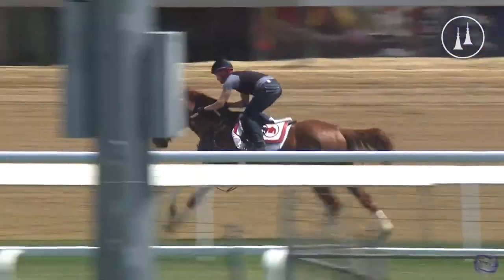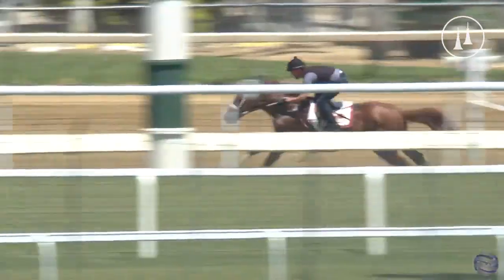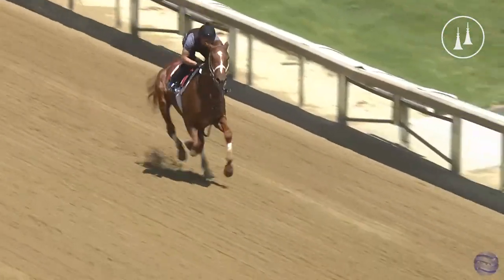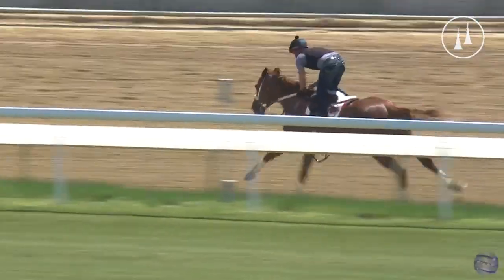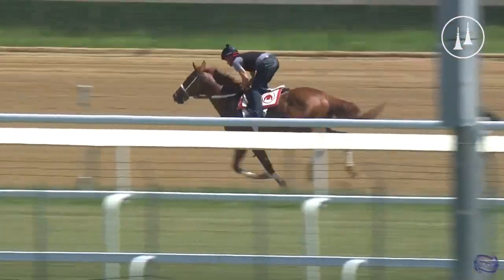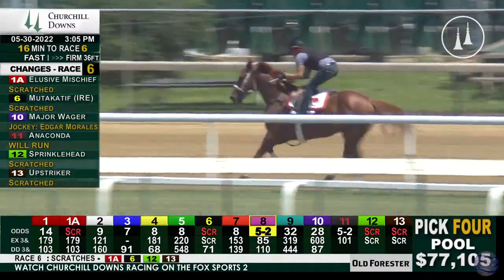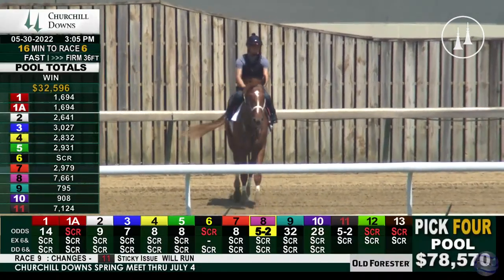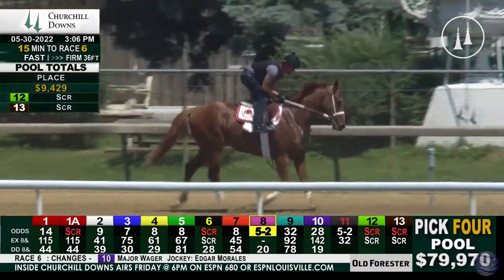New: Kentucky Derby Winner Rich Strike's Final Belmont Stakes Workout at Churchill Downs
Kentucky Derby winner Rich Strike completes his final major workout ahead of the Belmont Stakes. The striking colt ran five furlongs in 59 seconds in between races 5 and 6 at Churchill Downs on Monday, May 30.  Exercise rider Gabe Lagunes was aboard. Rich Strike heads to New York on Tuesday. Vision courtesy TwinSpires!